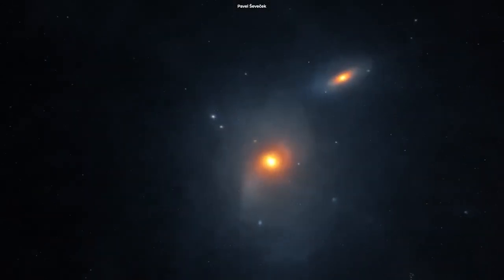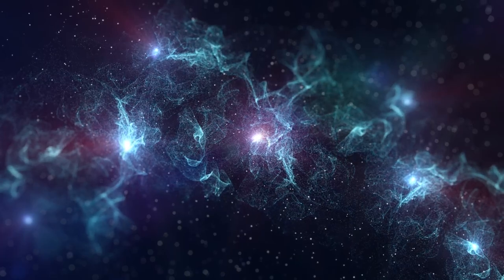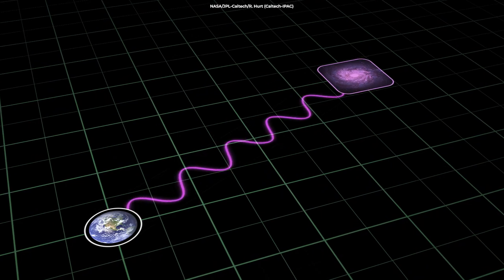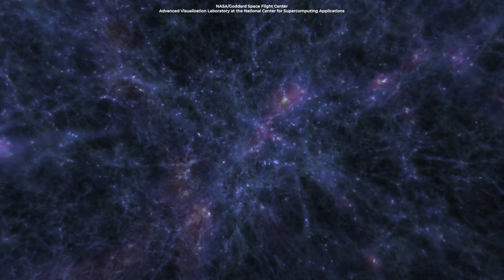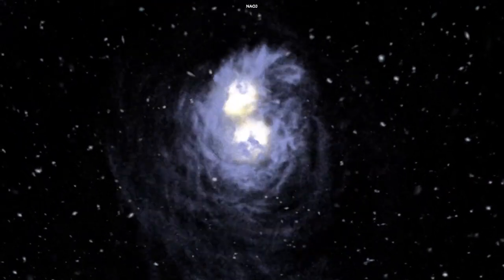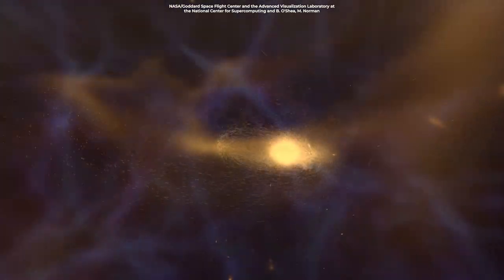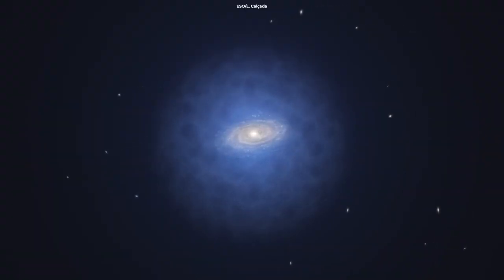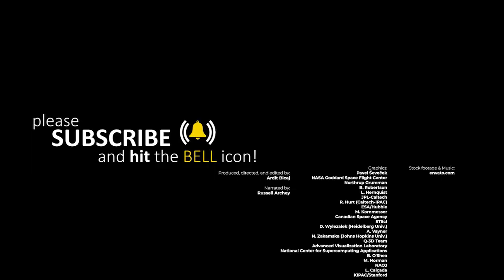Webb Spots Merging Galaxies Around A Quasar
We expected just one, but Webb revealed at least three galaxies swirling around a giant red quasar, a super bright region at the center of a galaxy powered by a supermassive black hole.

Produced, directed, and edited by:
Ardit Bicaj

Narrated by:
Russell Archey

Graphics:
Pavel Ševeček
NASA Goddard Space Flight Center
Northrup Grumman
B. Robertson
L. Hernquist
JPL-Caltech
R. Hurt (Caltech-IPAC)
ESA/Hubble
M. Kornmesser
Canadian Space Agency
STScI
D. Wylezalek (Heidelberg Univ.)
A. Vayner
N. Zakamska (Johns Hopkins Univ.)
Q-3D Team
B. O'Shea
M. Norman
NAOJ
L. Calçada
KIPAC/Stanford

A big thank you to our lovely channel members:
Damon Reid
Joseph Pacchetti
Pix_elle